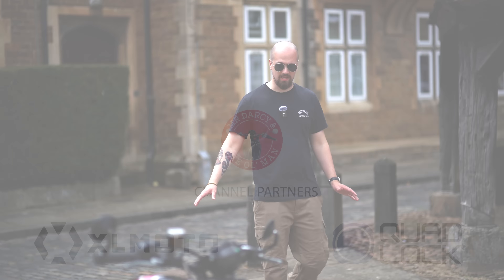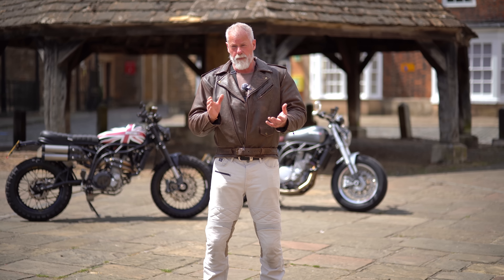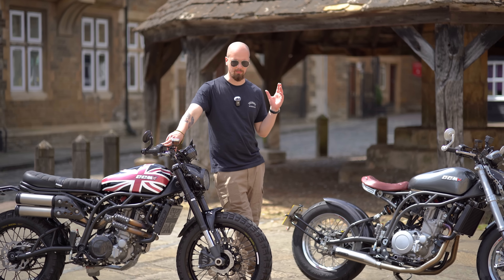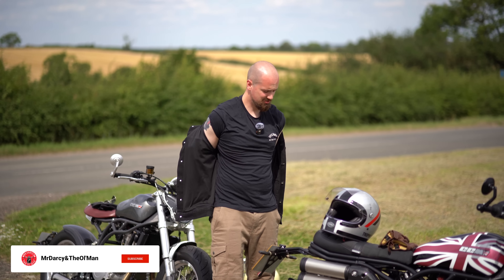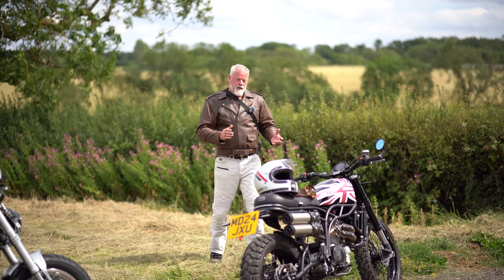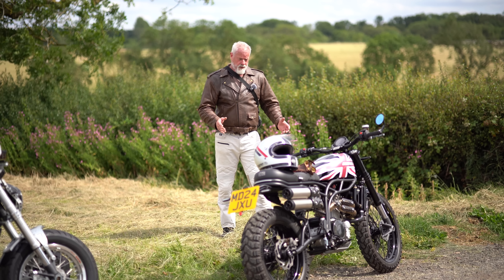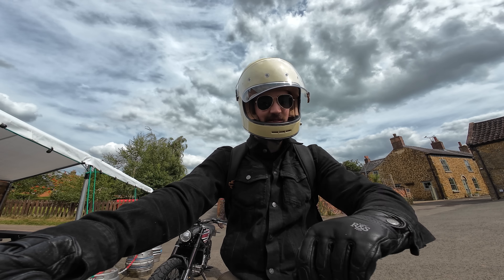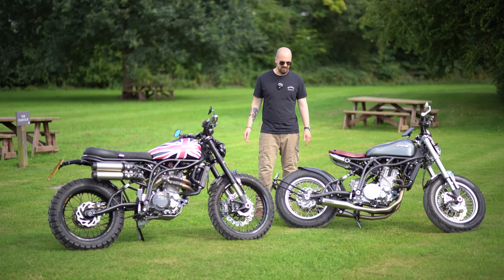We Weren’t Expecting This! Mad Ride To A Village Pub On Two CCM's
Today we ride the CCM Maverick and CCM Bobber for the first time, and really get to grips with these motorcycles.

We take them for a spin to an old town, then on through the countryside, and give you our first impressions about these exciting new motorcycles.

Channel Partners:

XLMOTO: Ride & Sons SALE! Fantastic quality riding gear, parts and more from a range of different brands. The UKs Largest online motorcycle store!